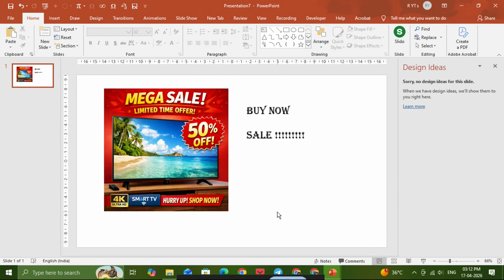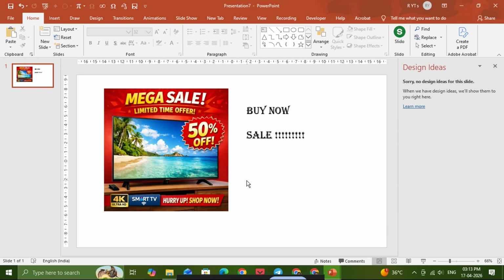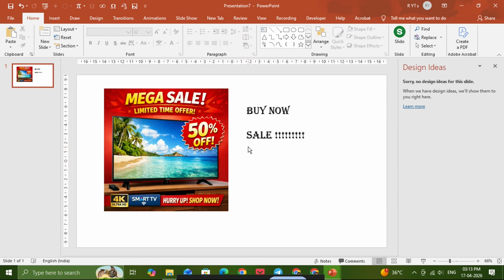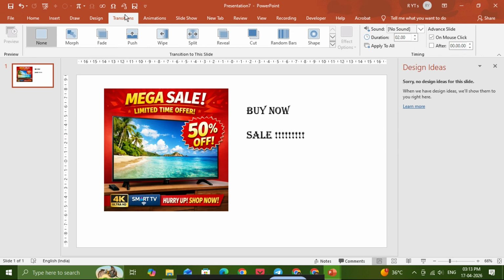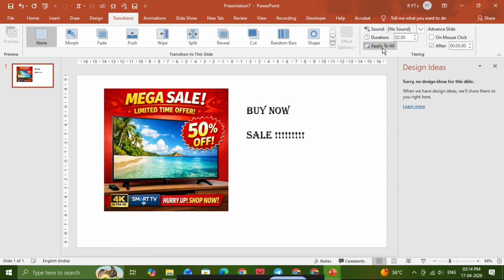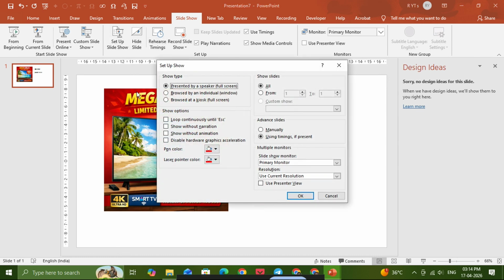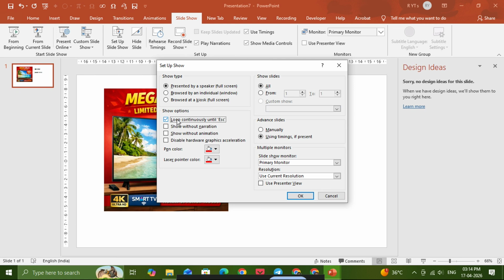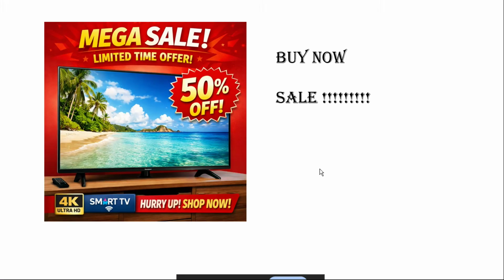How To Use PowerPoint For Digital Signage (Easy Guide)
Learn how to use PowerPoint for digital signage with simple slides, auto timing, and looping playback. This easy tutorial shows you how to turn PowerPoint into a professional display for ads, announcements, and promos.

🕚Timestamps:
0:00 Introduction
0:17 Step 1: Create Slides Like Ads
1:09 Step 2: Set Auto Slide Timing
2:10 Step 3: Loop Presentation
2:39 Step 4: Start Slide Show
3:02 Final Tips And Outro

✍️What You'll Learn In This Video:
• How To Create Simple Digital Signage Slides In PowerPoint
• How To Add Images, Short Text, And Offers For Display Screens
• How To Set Automatic Slide Timing In PowerPoint
• How To Loop A PowerPoint Presentation Continuously
• How To Start A Full-Screen Slideshow For Digital Signage
• How To Make PowerPoint Look Professional On A Screen

💡Pro Tips:
• Keep text large and minimal so it’s easy to read from a distance.
• Use high-contrast colors and strong visuals for better attention.
• Test your timing on the actual screen before leaving it running.
• Use loop mode for reception areas, stores, and event displays.
• Save a separate copy of your signage presentation before making edits.